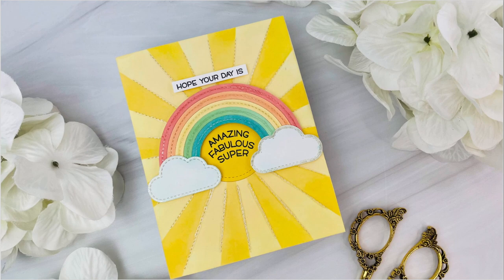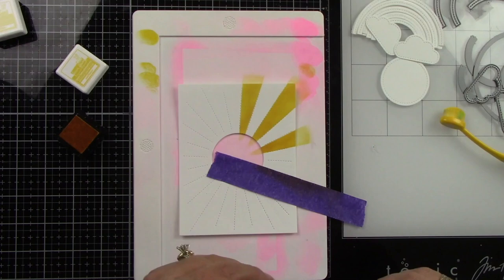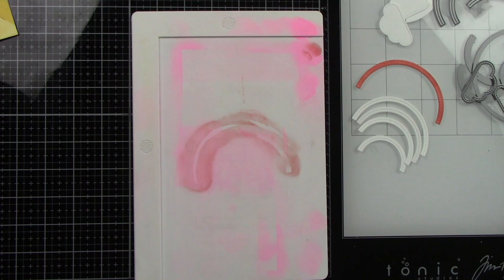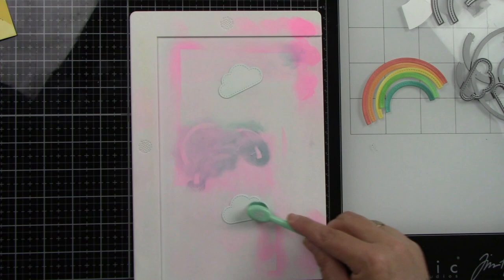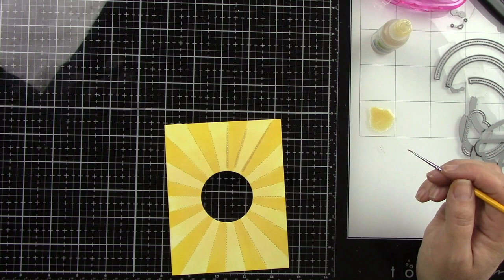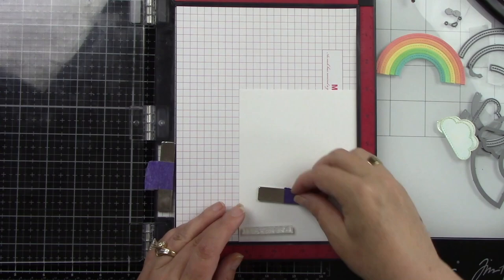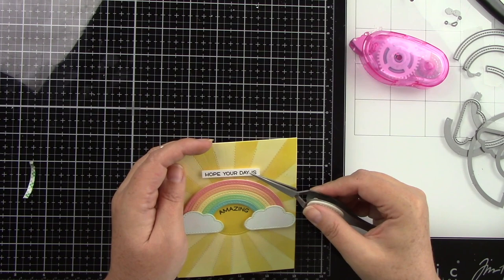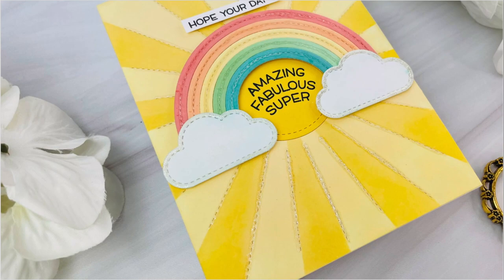Ink blending on die cuts with Joy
to see our products, more ideas and inspiration! In this video, Lawn Fawn Inspiration Team member Joy creates a gorgeous and sunny card by inking Sunburst Backdrop and Stitched Rainbow with Lawn Fawn inks!

• 80 lb. cardstock - white